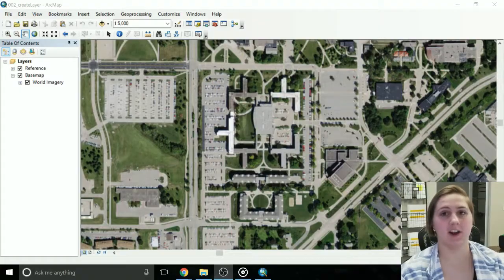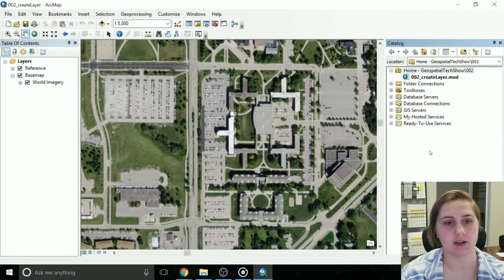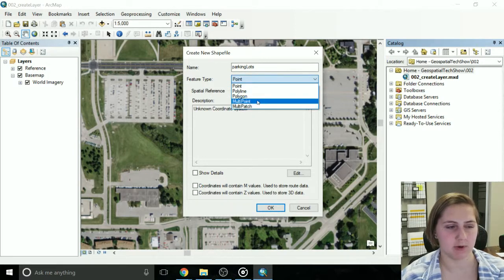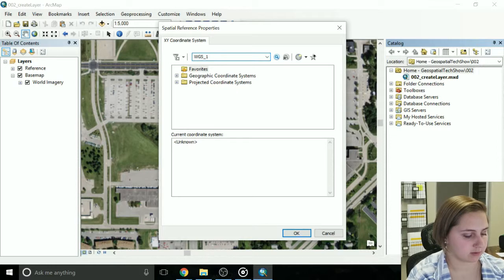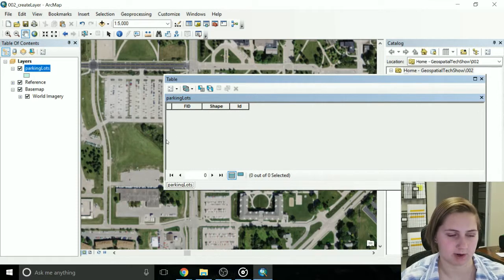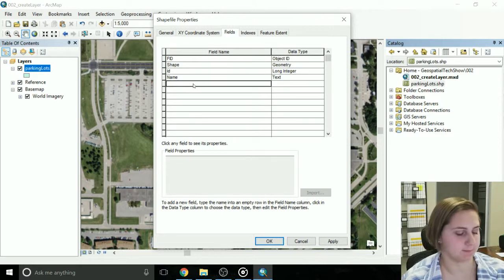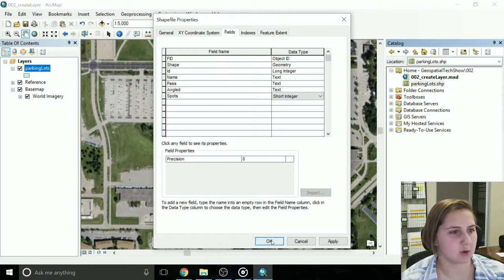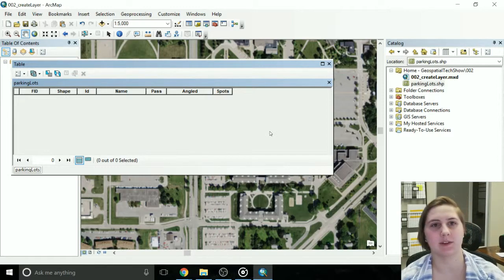ArcMap: How to Create A Layer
This video shows you how to create a layer in ArcMap.